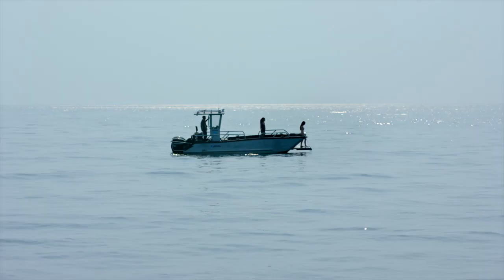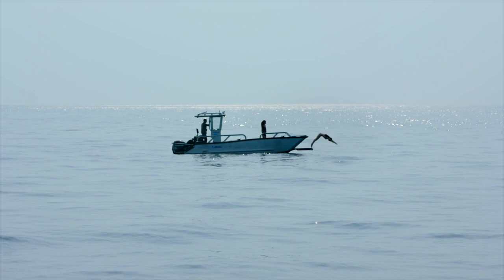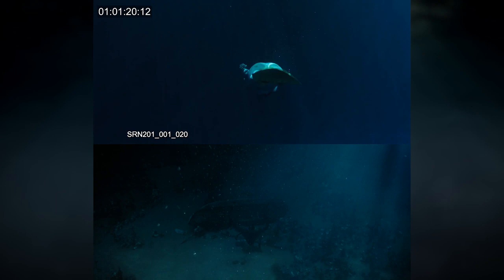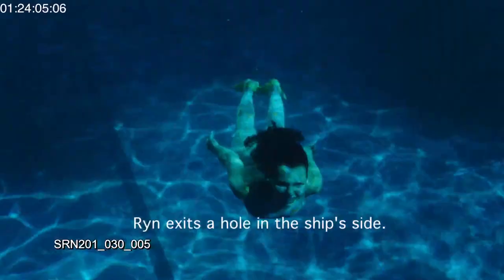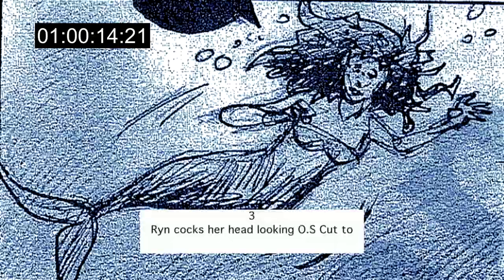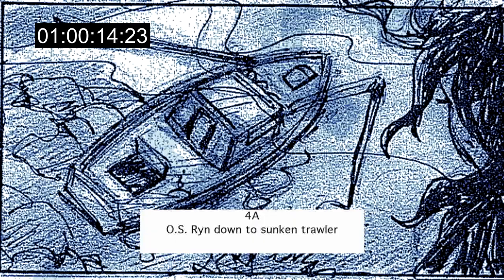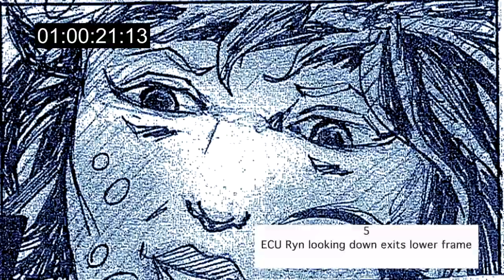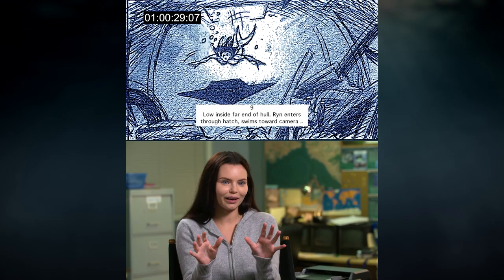Siren Season 2 Featurette Teaser With Eline Powell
Eline Powell reveals the hardest part about playing a mermaid on Freeform's Siren series in this behind-the-scenes clip. Siren airs Thursdays on Freeform.

TV Guide's official YouTube channel brings you behind-the-scenes access to your favorite shows and interviews with your favorite celebs! For more news, videos and photos